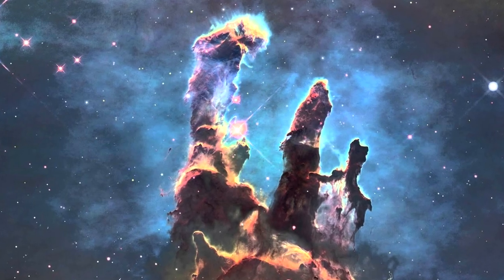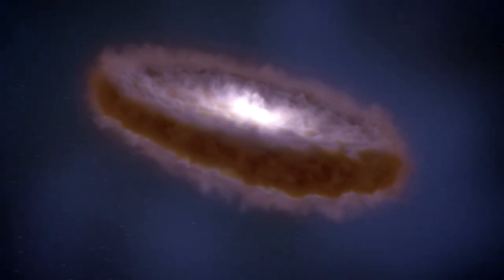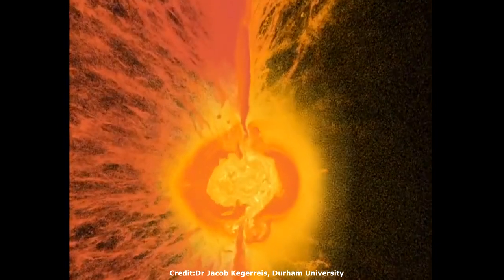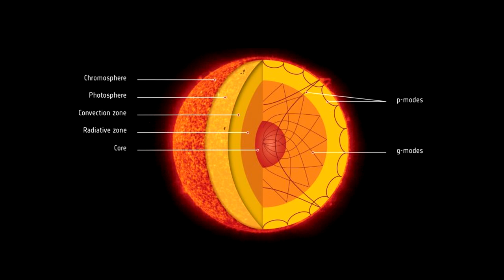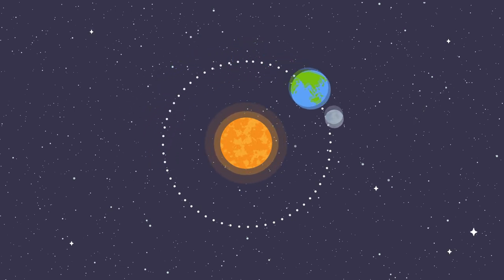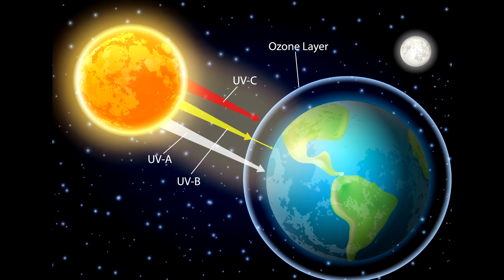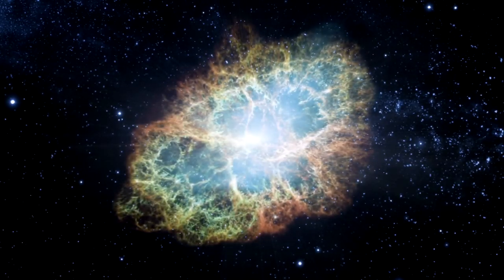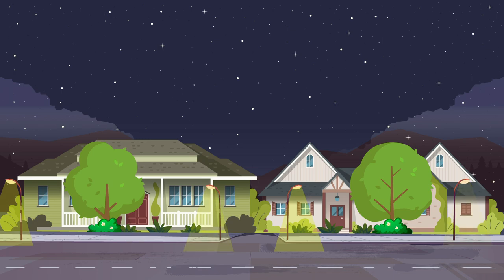The Science Behind our Sun - What we Know!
In this video, we journey through the Sun’s incredible history, from its fiery birth to its present state as a stable main-sequence star. Discover how the Sun has shaped the solar system and life on Earth, and learn about the science behind its immense power and influence.

Timestamps
00:00 Intro
00:18 The Birth of the Sun
01:00 The Early Years
01:38 Structure of the Sun
03:00 The Sun Energy
03:28 The Suns Lifespan
04:05 Captivating our Imagination
04:44 Thank you for Watching!